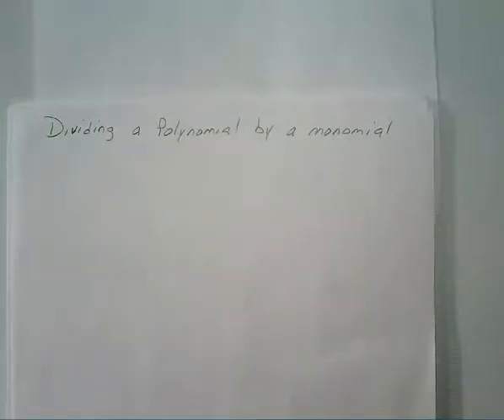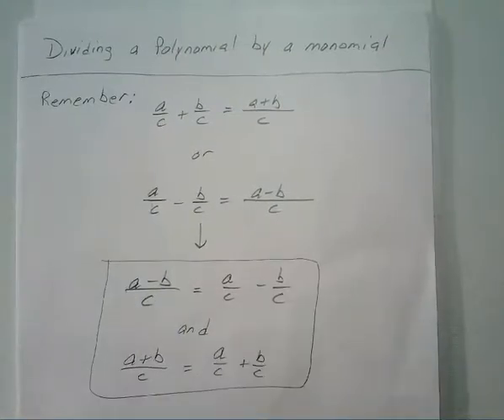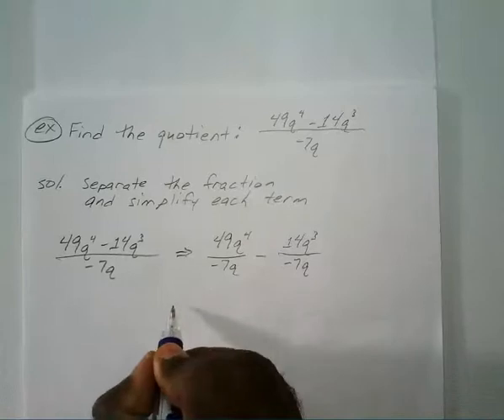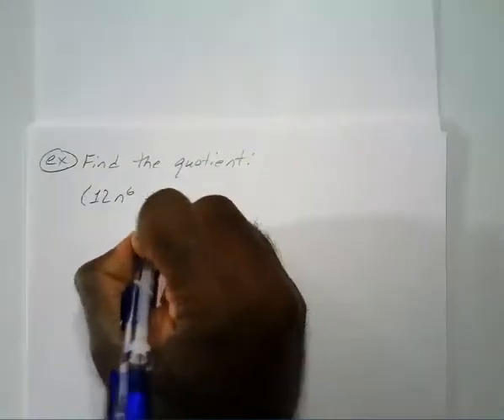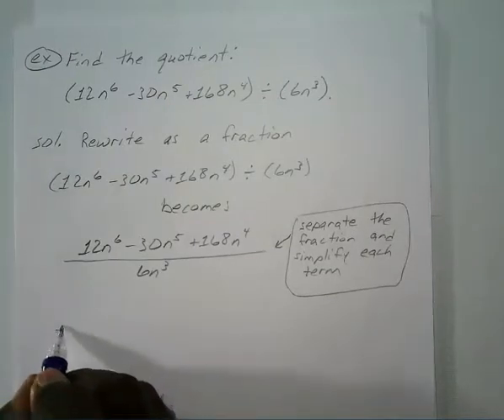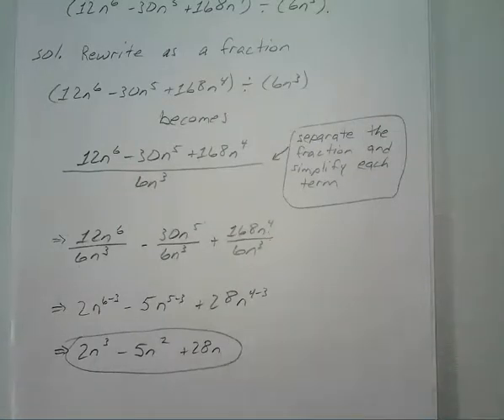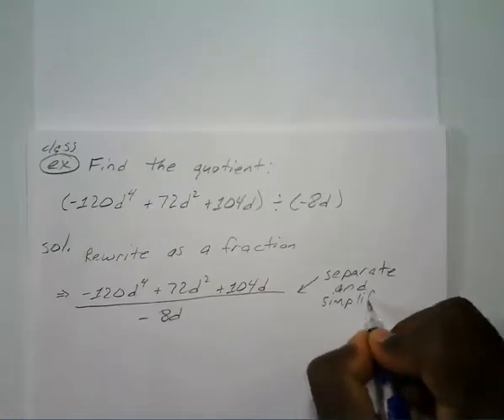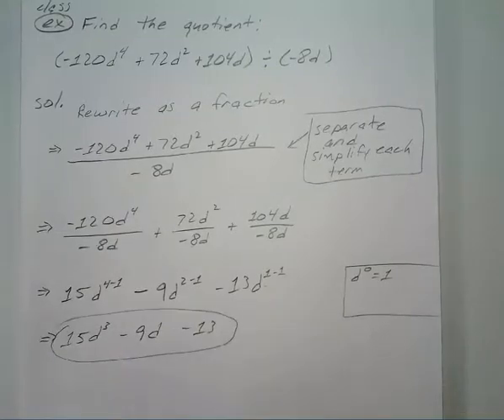Dividing a polynomial by a monomial (0070-20)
Dividing polynomials by a monomial